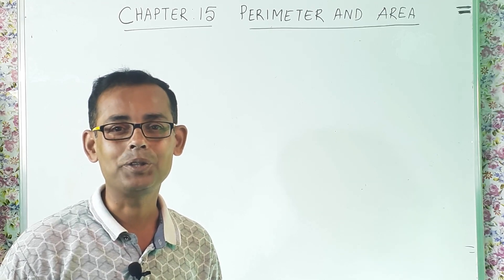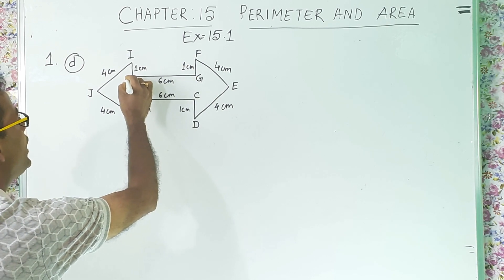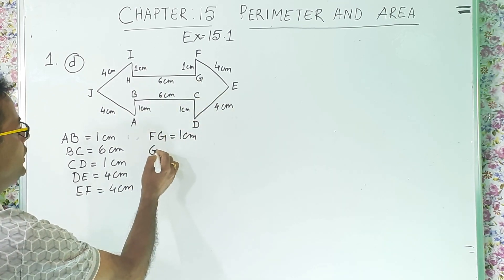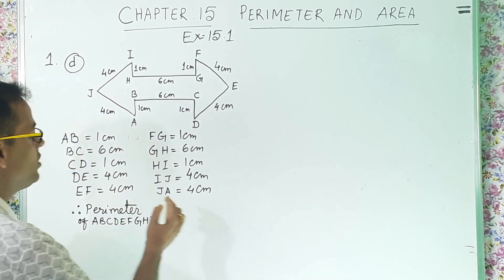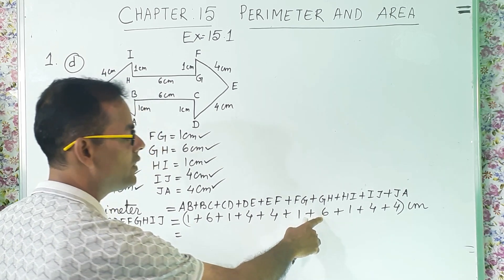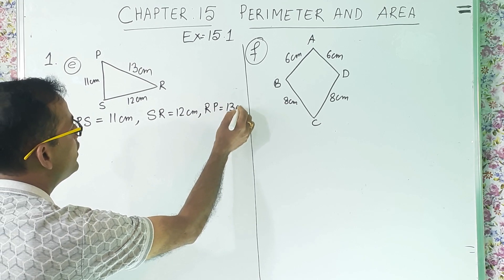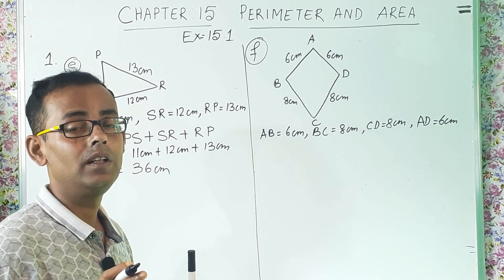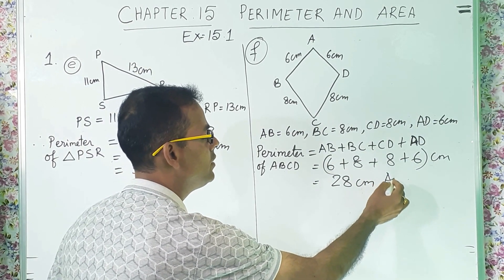Class 6: Chapter: 15: Perimeter And Area (Part - 2) Mathematics Ace || Perimeter kaise nikale